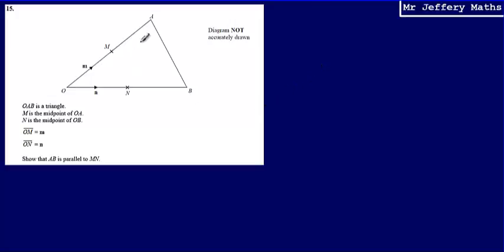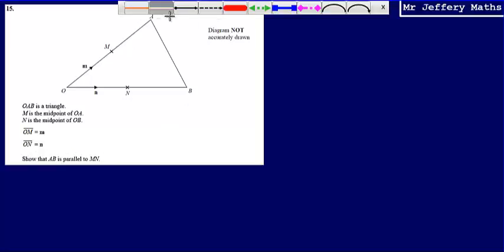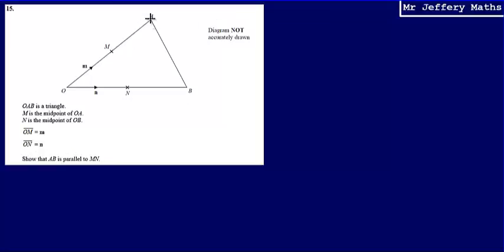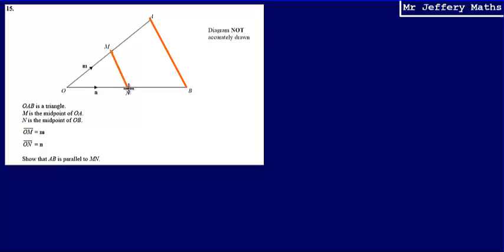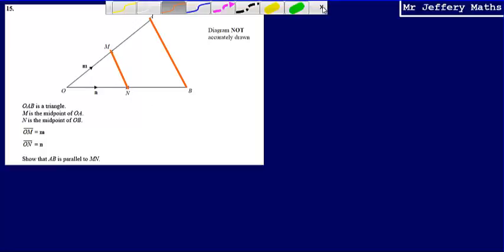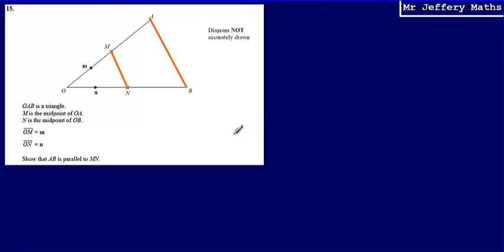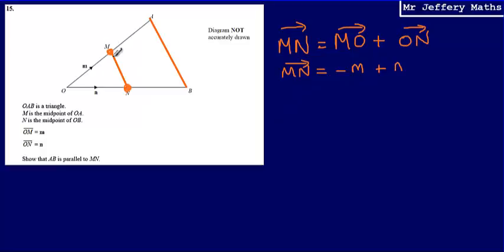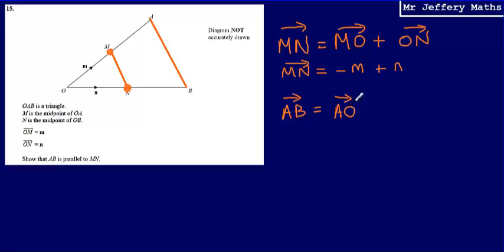15. Vectors Proof (GCSE Maths - Edexcel Practice Tests Set 3 - 1H)